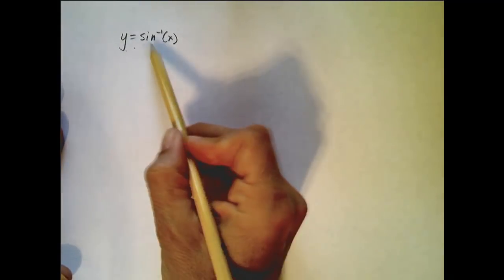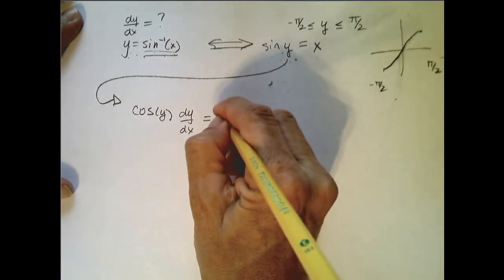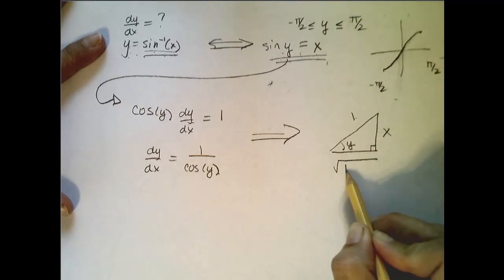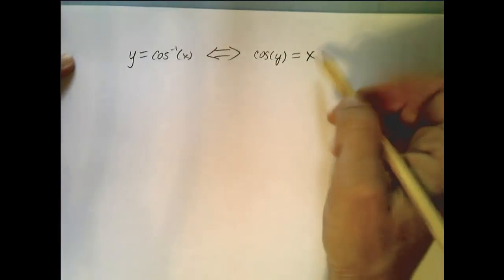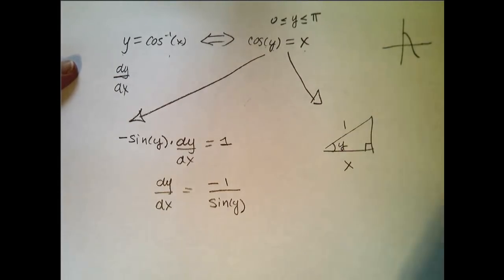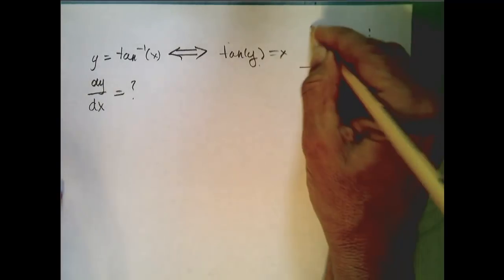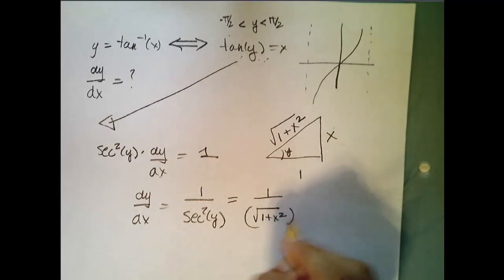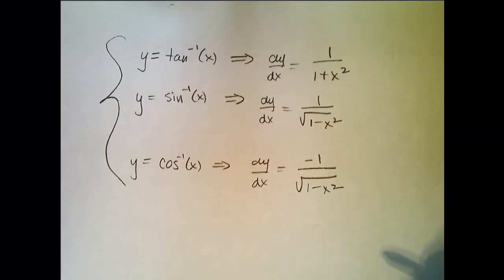Inverse Trig Function Derivatives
In this video, we explore how to find derivatives of inverse trigonometric functions, an important topic in Calculus I.

We’ll review the derivative formulas for inverse sine, inverse cosine, inverse tangent, and other inverse trig functions. Then, we’ll work through examples showing how these formulas are used, including problems that require the chain rule.

📚 Topics covered:

Derivative of (\sin^{-1}(x))
Derivative of (\cos^{-1}(x))
Derivative of (\tan^{-1}(x))
Derivatives of the other inverse trig functions
Using the chain rule with inverse trig functions
Simplifying derivative expressions
Step-by-step examples

Understanding these formulas will help you tackle more advanced differentiation problems and prepare for applications involving inverse trigonometric functions.